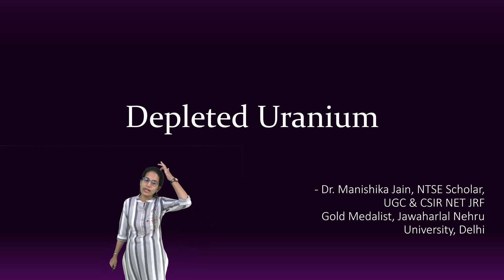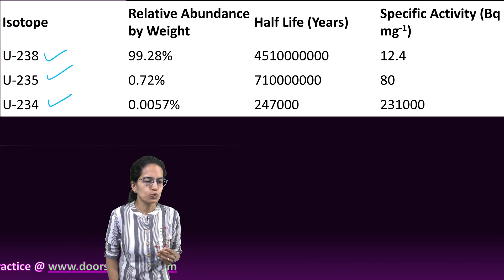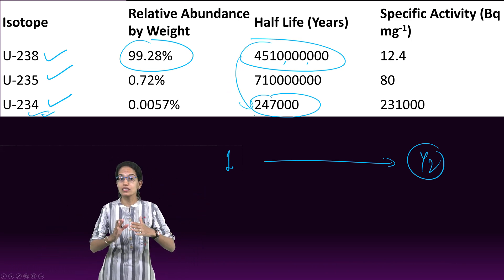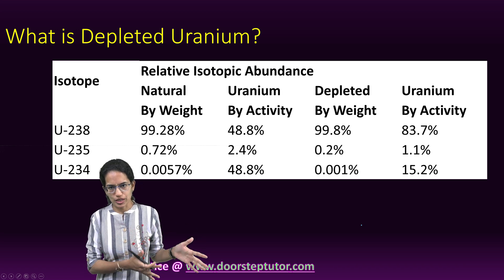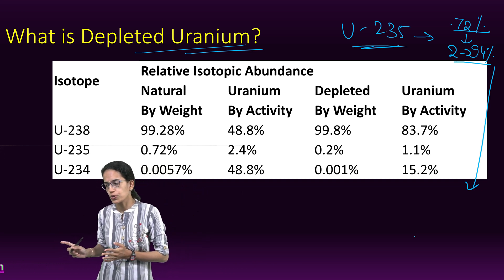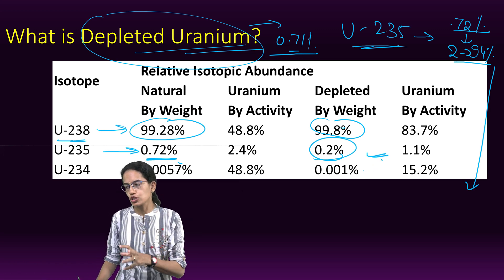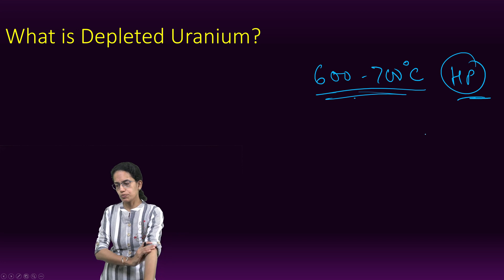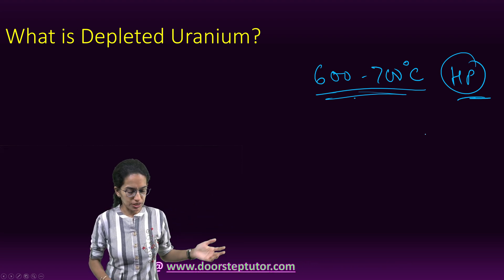Depleted Uranium: Extraction during Enrichment & Applications | GS UPSC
In order to produce fuel for certain types of nuclear reactors and nuclear weapons, uranium has to be "enriched" in the U-235 isotope, which is responsible for nuclear fission. During the enrichment process the fraction of U-235 is increased from its natural level (0.72% by mass) to between 2% and 94% by mass. The by-product uranium mixture (after the enriched uranium is removed) has reduced concentrations of U-235 and U-234. This by-product of the enrichment process is known as depleted uranium (DU). The official definition of depleted uranium given by the US Nuclear Regulatory Commission (NRC) is uranium in which the percentage fraction by weight of U-235 is less than 0.711%.
DU is considerably less radioactive than natural uranium because not only does it have less U-234 and U-235 per unit mass than does natural uranium, but in addition, essentially all traces of decay products beyond U-234 and Th-231 have been removed during extraction and chemical processing of the uranium prior to enrichment